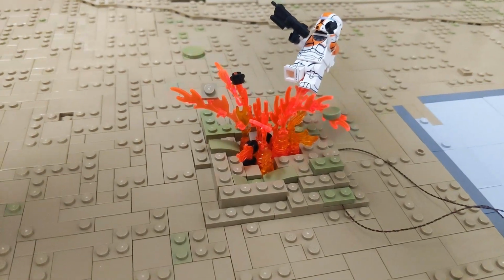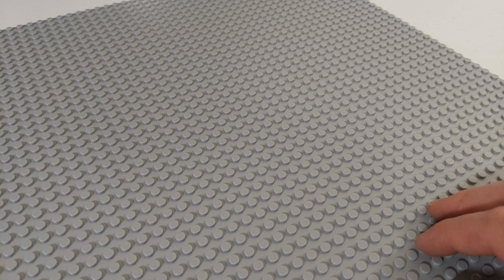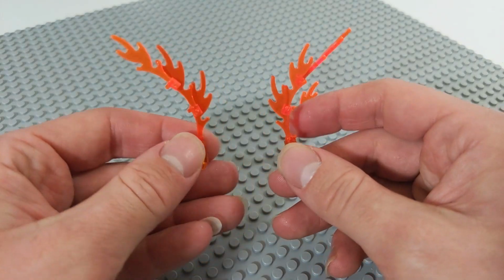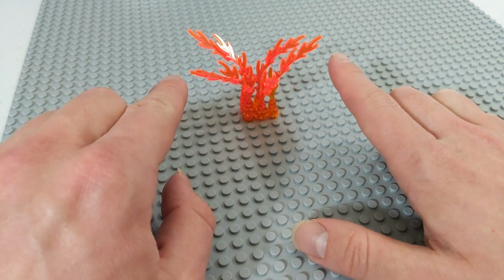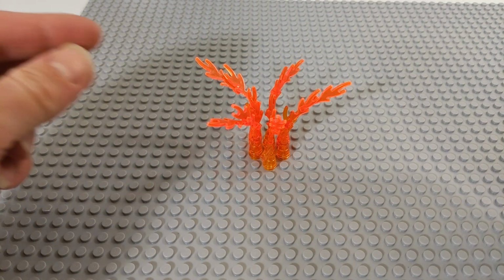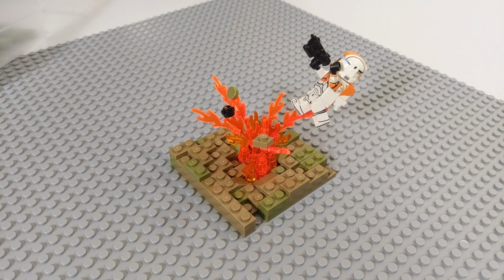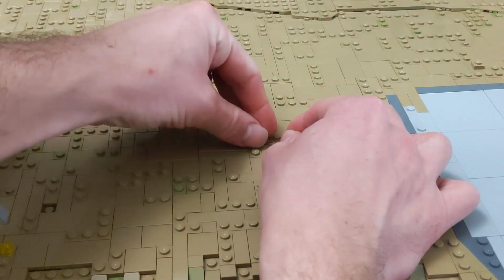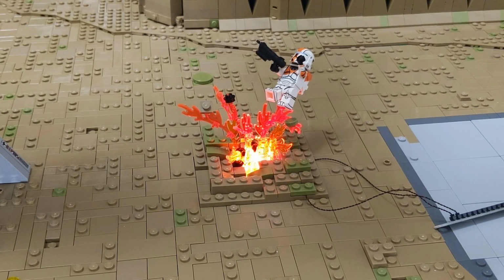LEGO Explosion Tutorial | How To Build And Light Up Explosions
In this LEGO tutorial video I will you how to make a LEGO explosion!  This video will cover how to build the explosion, how to integrate it into a moc and how to light it up.

Like the channel?  Buy a T-shirt or a sticker and help support future content: